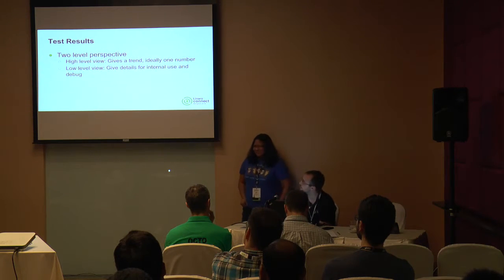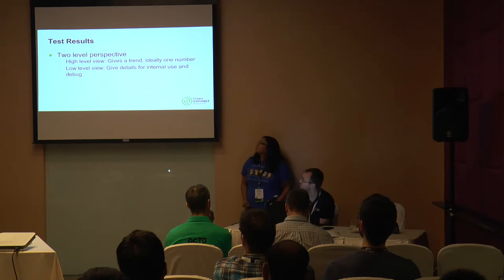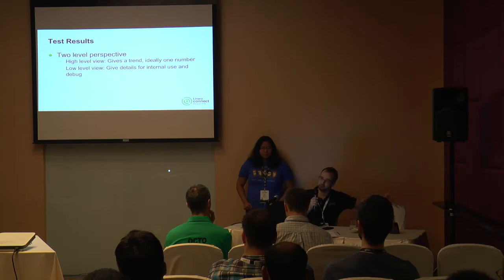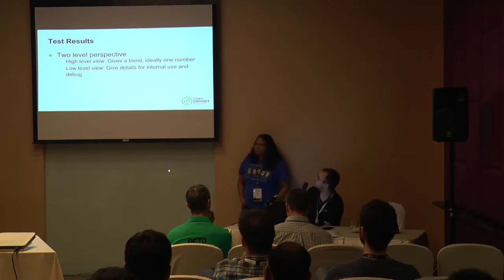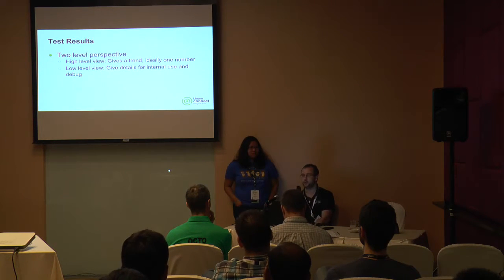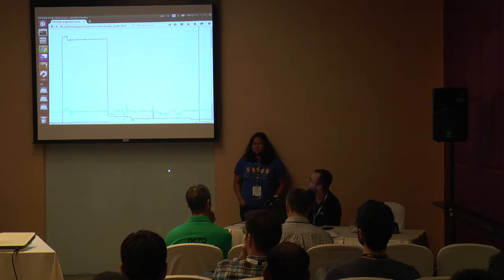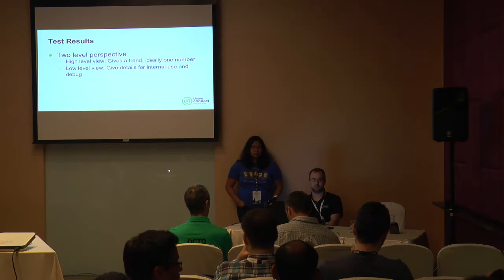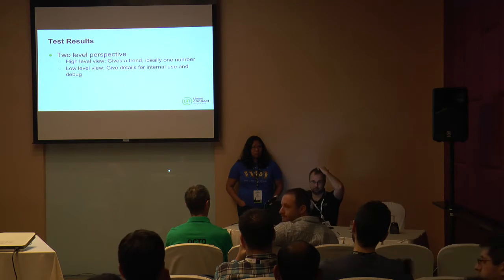BKK16-506: PMWG Farm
We will explain the purpose of the PMWG farm and the current goals we have (e.g. collect power measurements, share reference platforms, monitor power trends of the kernel). We will also address the limitations of our farm and invite everyone to discuss which results should be displayed for further analysis.